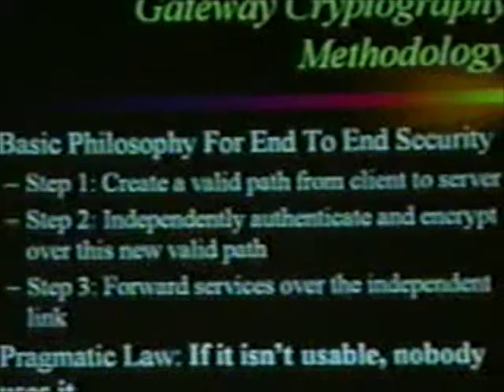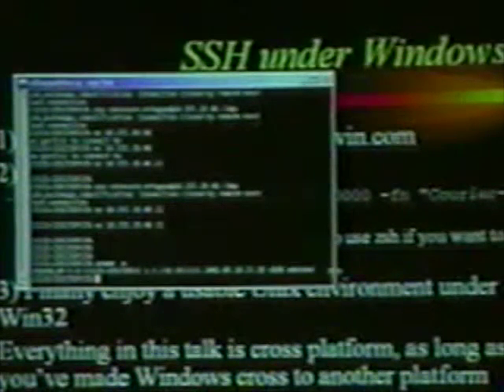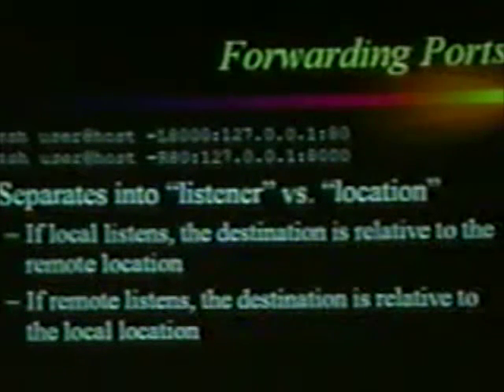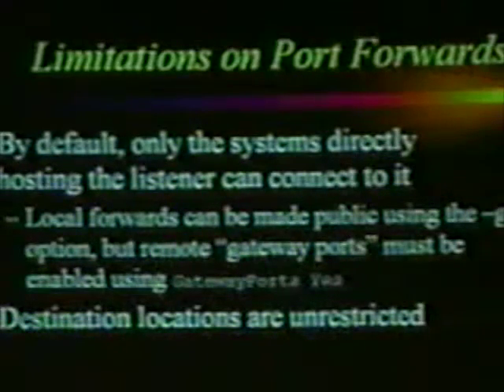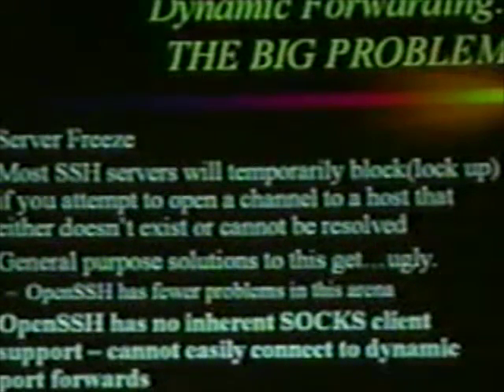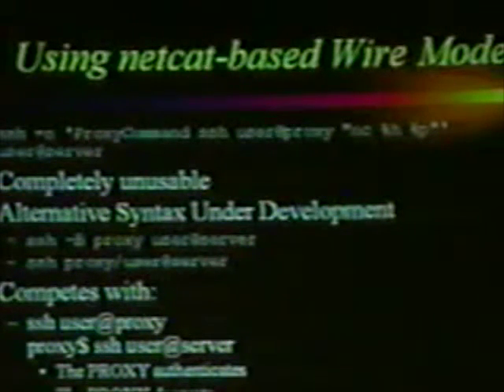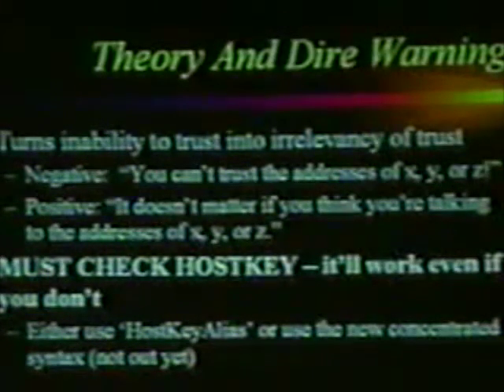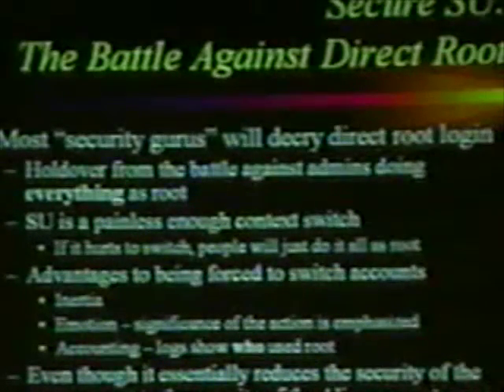DEF CON 9 - Dan Kaminsky - Gateway Cryptography *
Description from DEF CON 9 Speaker’s Page:

Gateway Cryptography:  Hacking Impossible Tunnels Through Improbable Networks with OpenSSH and the GNU Privacy Guard

1) Theory of Gateway Cryptography
2) Methods of securely connecting mutually firewalled hosts
3) Turning any SSHD into a VPN termination point (without using PPP over SSH)
4) Dynamically Rekeyed OpenPGP
5) PPTP over SSH
6) Securely SUing to root
7) Robustifying live-configuration of OpenSSH
8) SFTP Compatibility Mode (implementing everything with cat, tar, and tail)